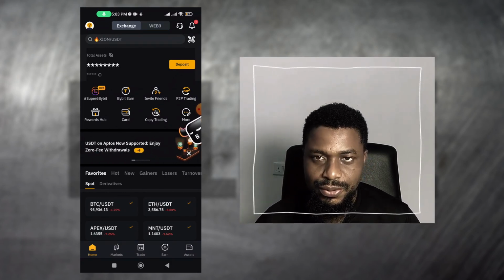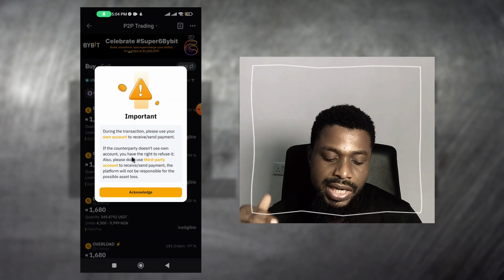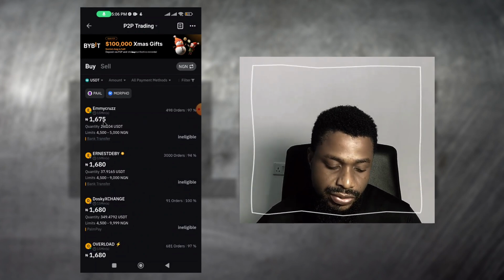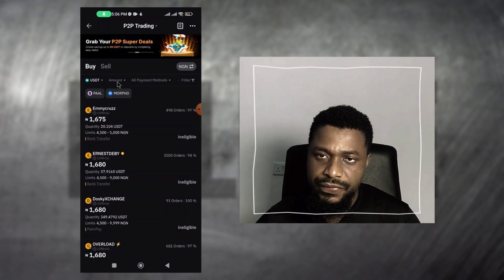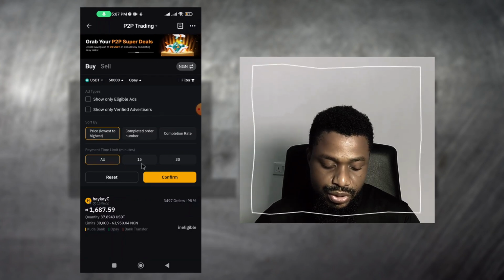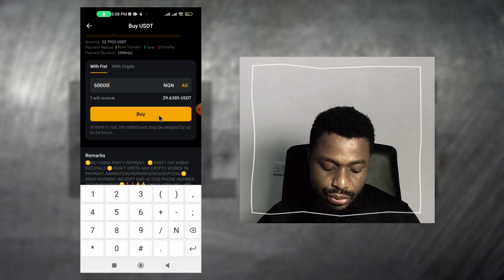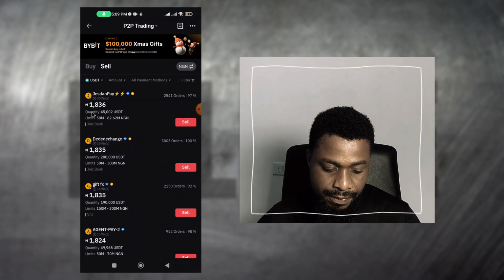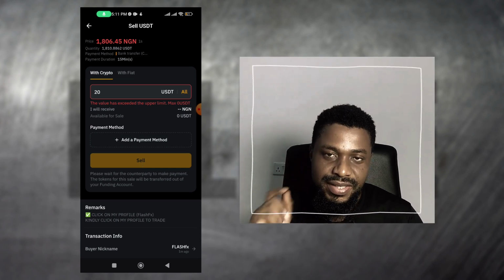How to Buy/Sell USDT on BYBIT P2P.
In this video, we’ll guide you through the simple steps to buy and sell USDT on BYBIT P2P.